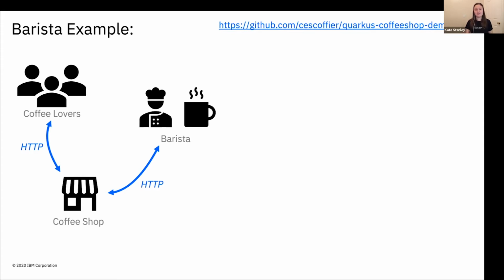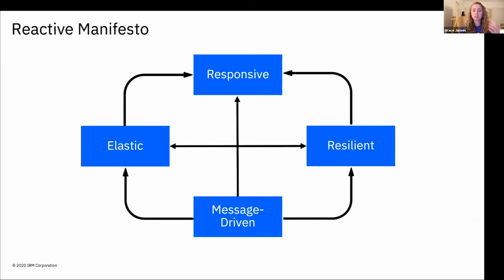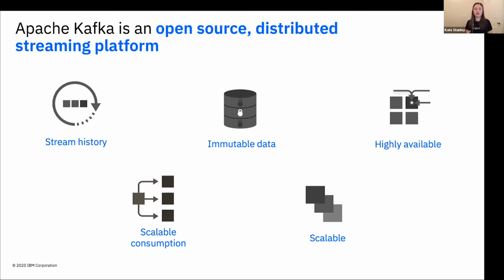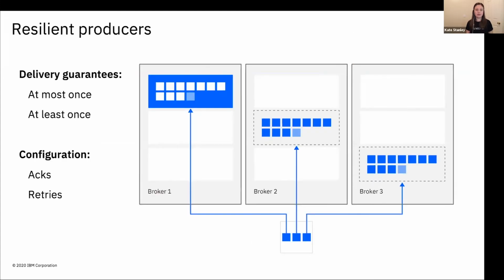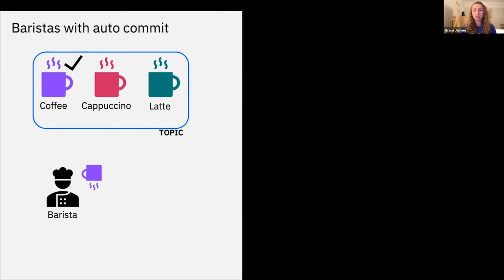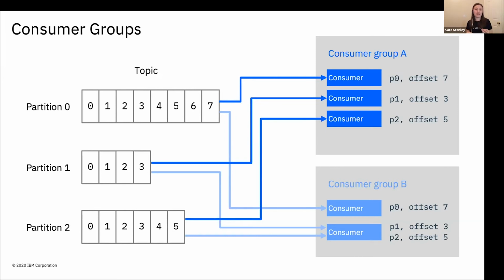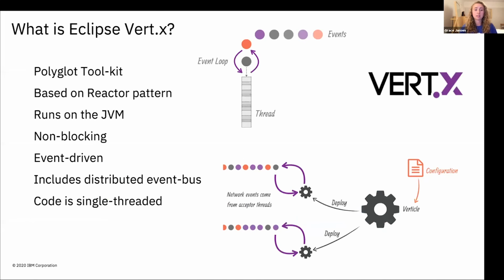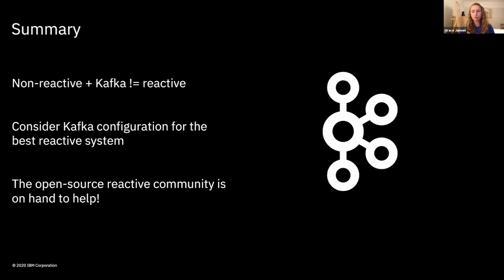Reactive Summit 2020: Grace Jansen & Kate Stanley, Reacting to an Event-Driven World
We now live in a world with data at its heart. The amount of data being produced every day is growing exponentially and a large amount of this data is in the form of events. Whether it be updates from sensors, clicks on a website or even tweets, applications are bombarded with a never-ending stream of new events. So, how can we architect our applications to be more reactive and resilient to these fluctuating loads and better manage our thirst for data? In this session explore how Kafka and Reactive application architecture can be combined in applications to better handle our modern data needs.